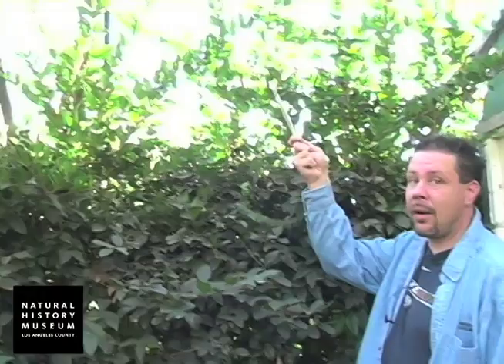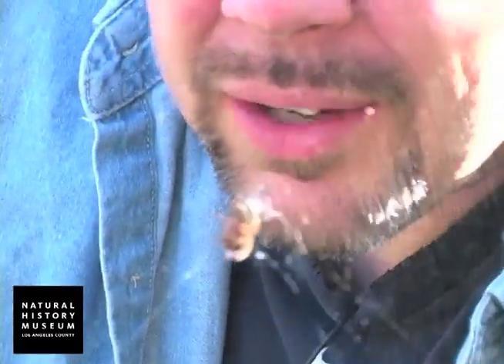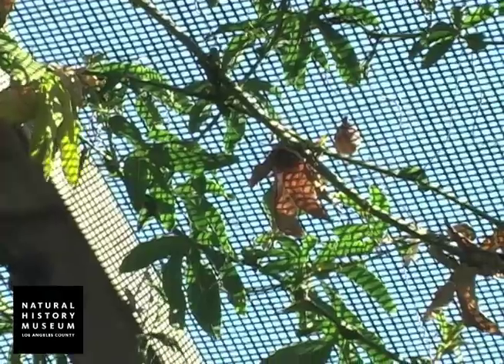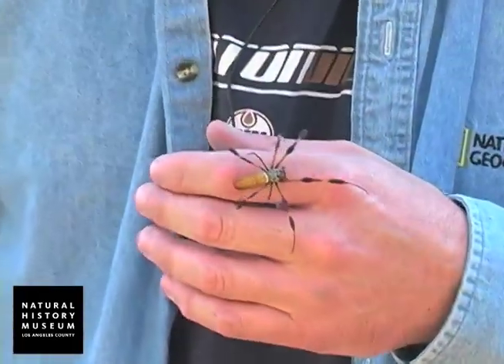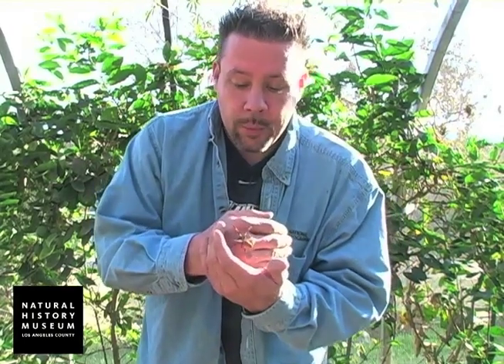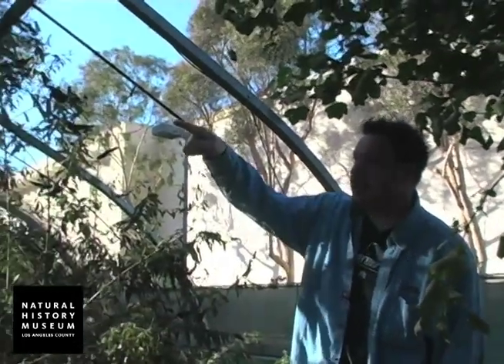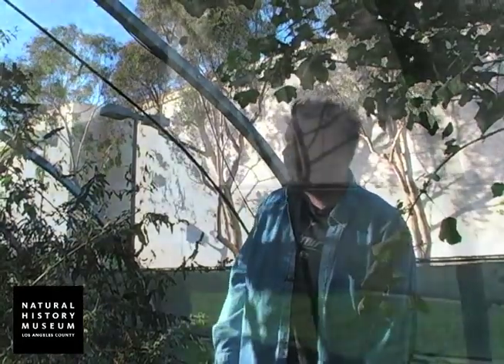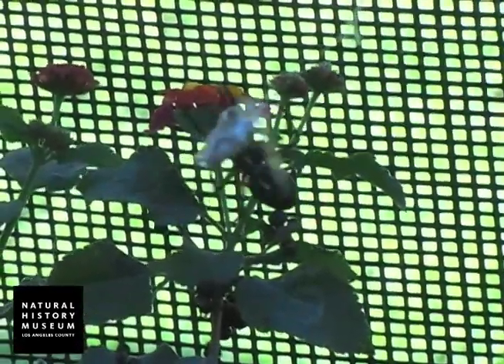Spider Pavilion with Brent the Bug Guy!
Open Now Through November 8, 2009

Our one-of-a-kind Spider Pavilion is a beautifully landscaped area on the Museums South Lawn where spiders freely spin their spectacular webs for all to see. Tickets are sold in half-hour intervals throughout the day at a rate of $3 for adults, $2 for students and seniors, and $1 for children. Museum Members are free of charge. Tickets can be purchased at any Museum admissions desk or at the Spider Pavilion itself. The Pavilion is open every day of the week from 10:00 am to 5:00 pm, with the last tickets sold at 4:30 pm.